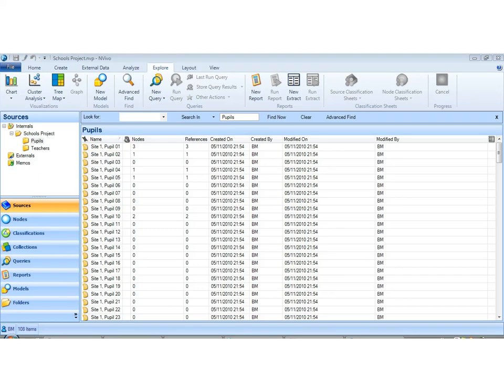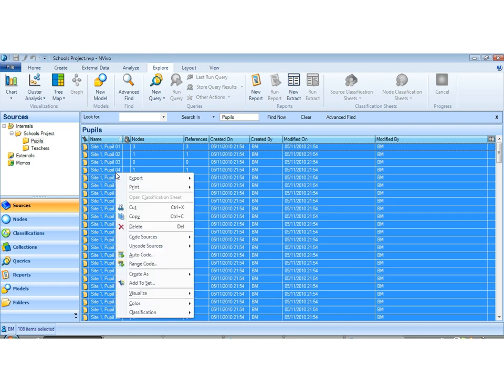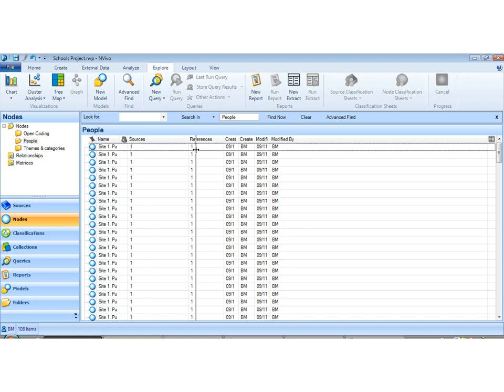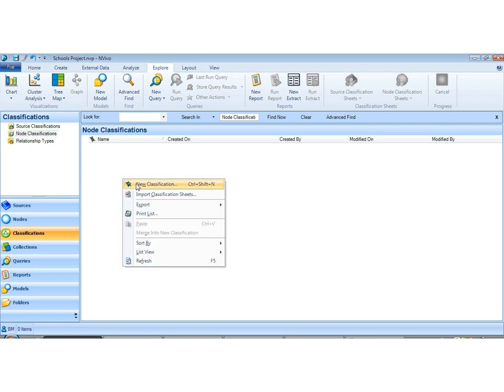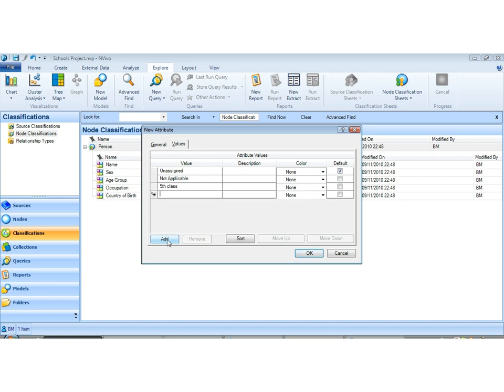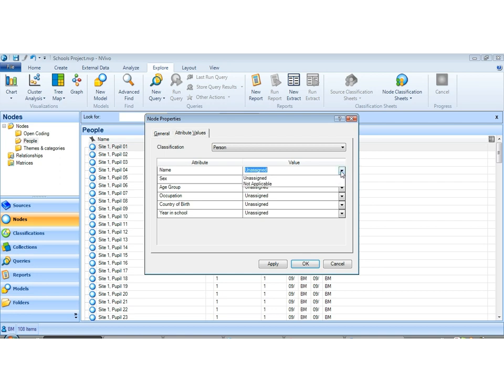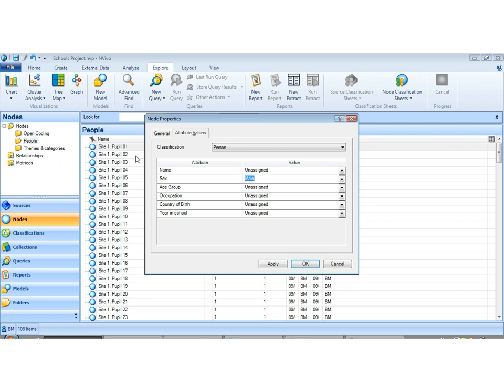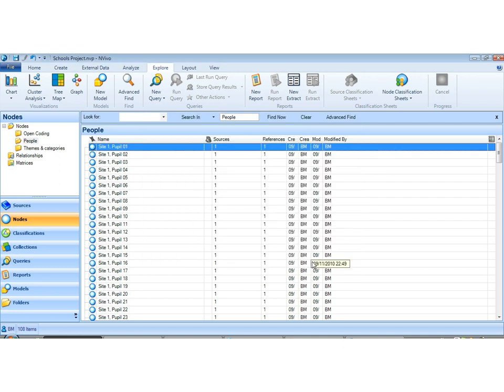NVivo 9 - Where are my case nodes gone and how do I connect them to my attributes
In NVivo 9 - the concept of the case node still exists exactly as it did in NVivo 8. They are just not called case nodes any more and there is no prescribed folder. See this brief tutorial!